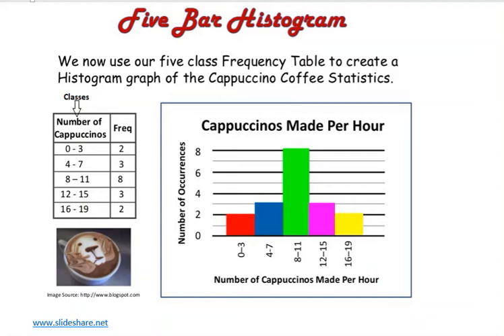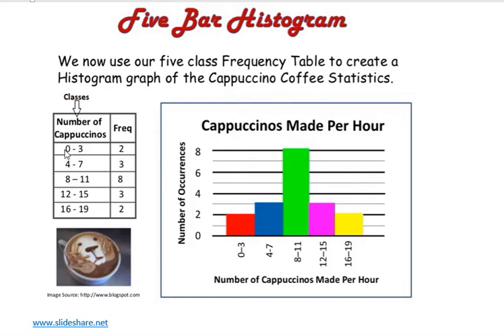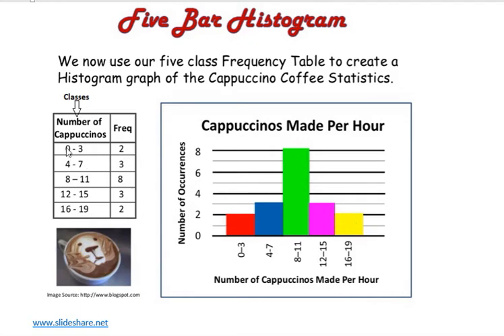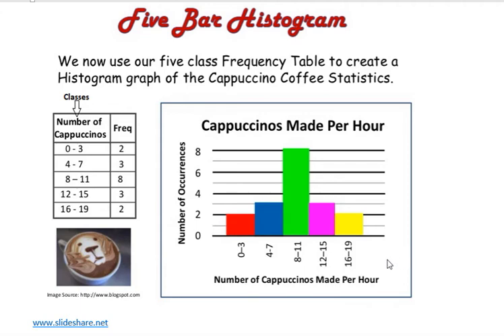Statistics: Read a Histogram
Answer questions from a given histogram.